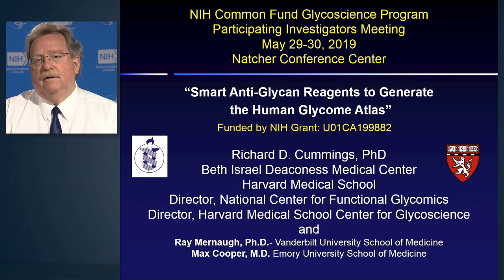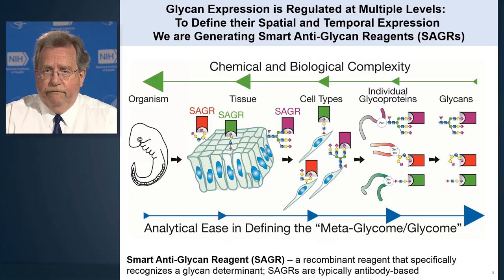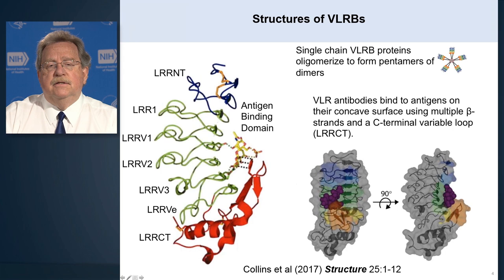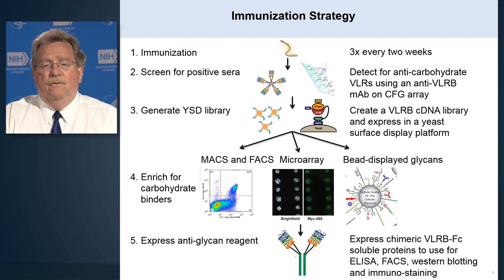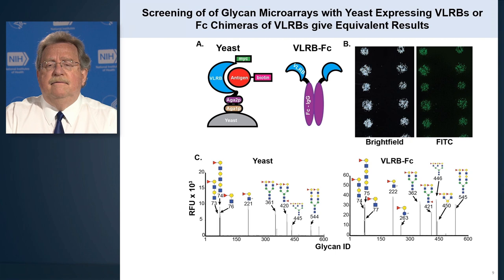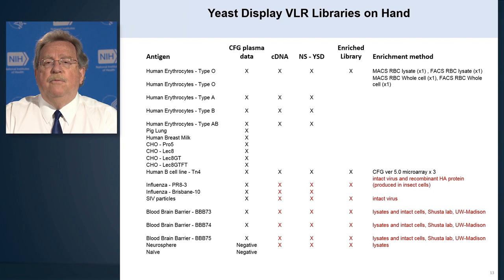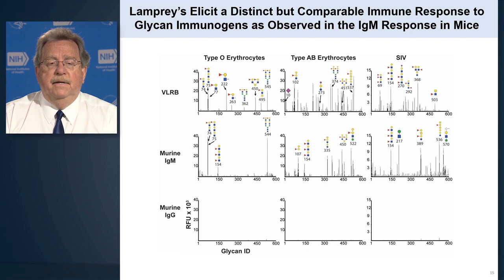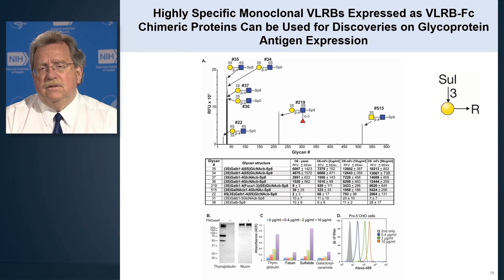Glycoscience: Dr. Richard Cummings from Harvard University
Dr. Richard Cummings from Harvard University discusses his research which is focused on creating smart anti glycan recognizing reagents